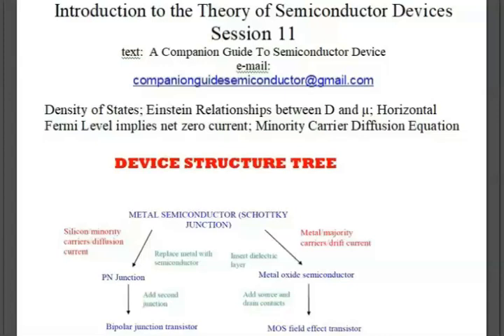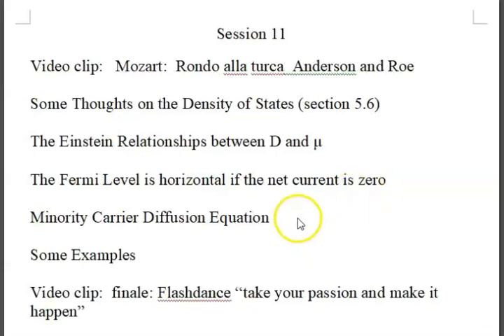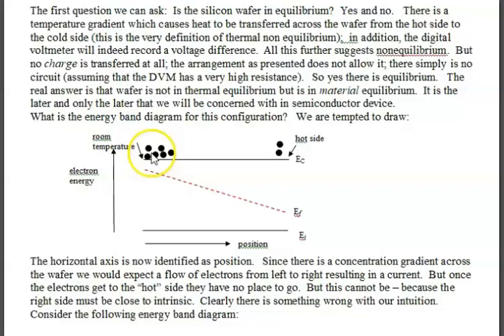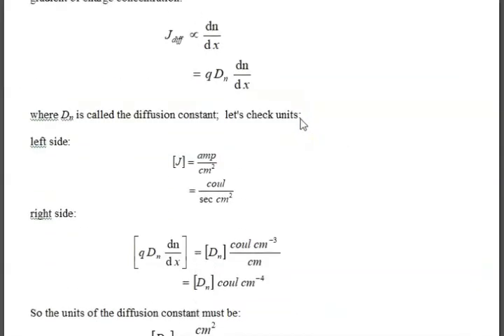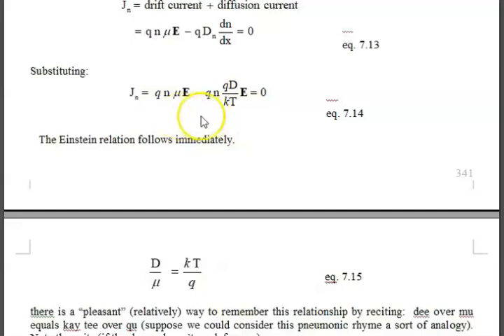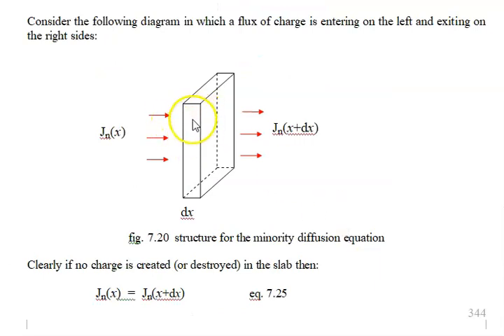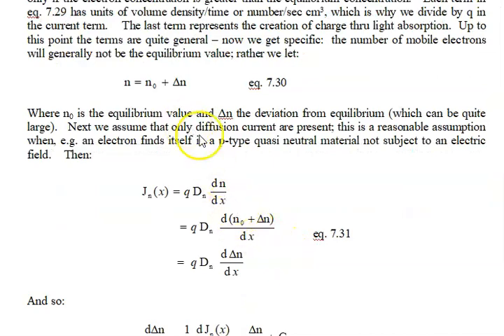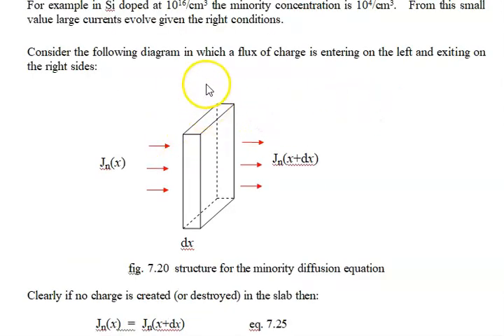transistor theory and semiconductor devices session 11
Density of states; Einstein relation; slope of Fermi level and electric field;  minority carrier diffusion equation;  material is from chapters 5 and 7 in the text